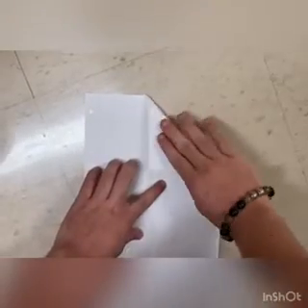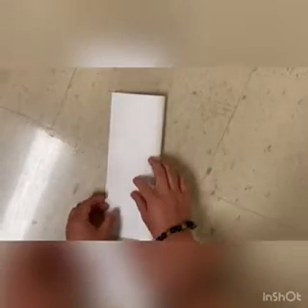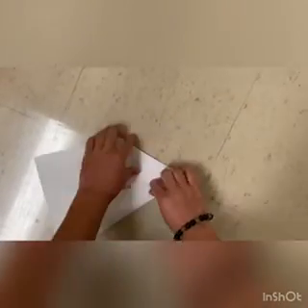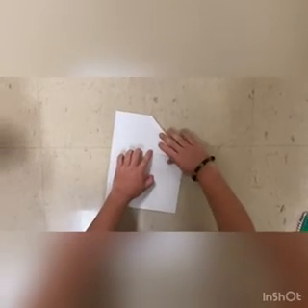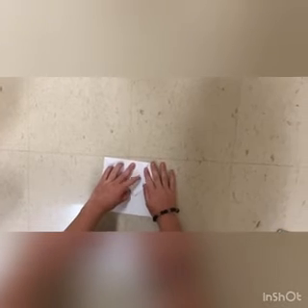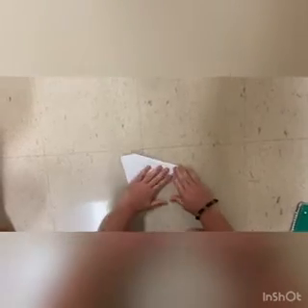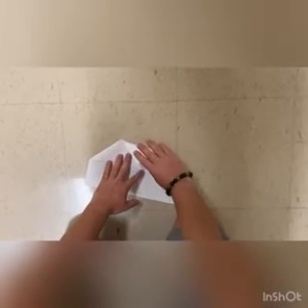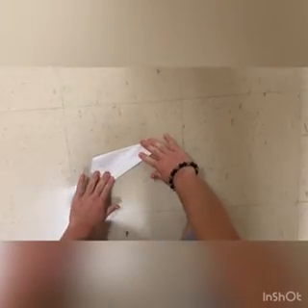DIY Paper Airplanes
How to make four different styles of airplanes that can be made with a variety of paper.